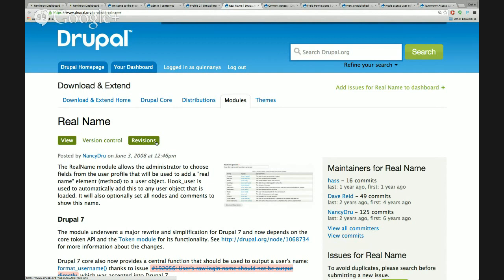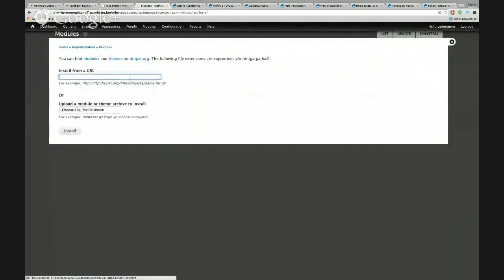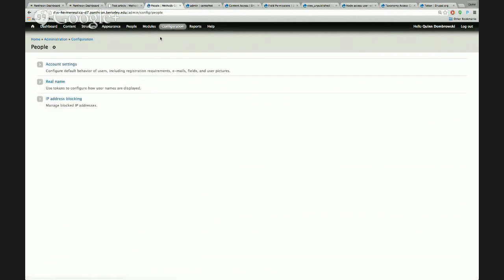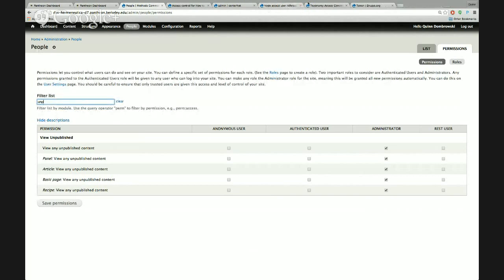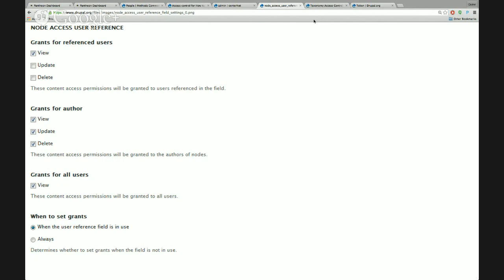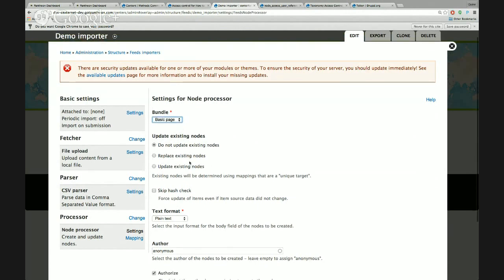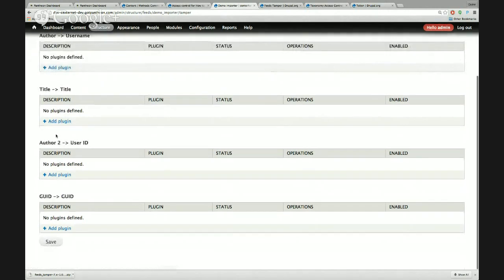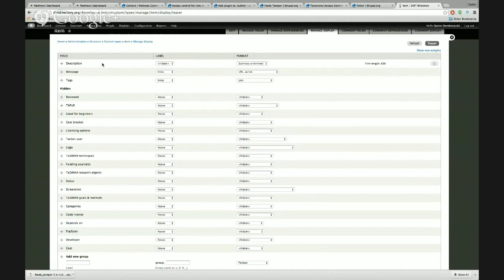BDUG 2015-03-16: Quinn Dombrowski on users and permission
This event will start at 12:00pm PST, and will end by 1:30pm.

Today's BDUG is about user accounts and permissions on Drupal sites, as well as modules that you can use to further refine Drupal’s permission and node authoring systems.